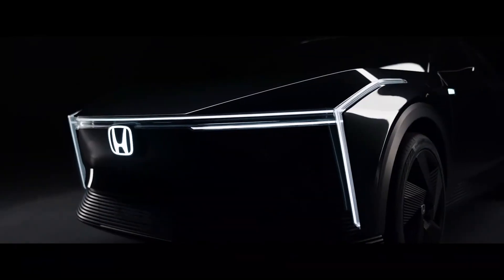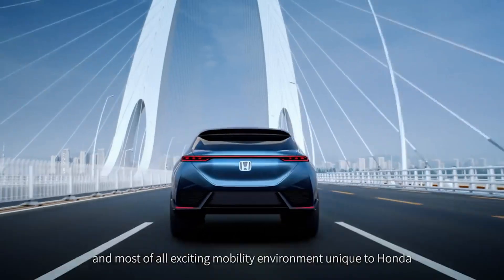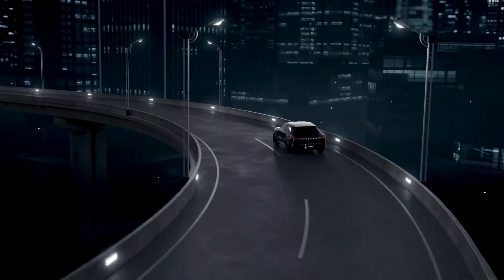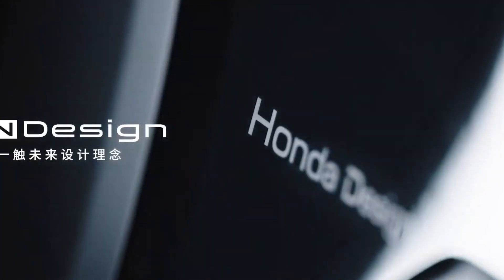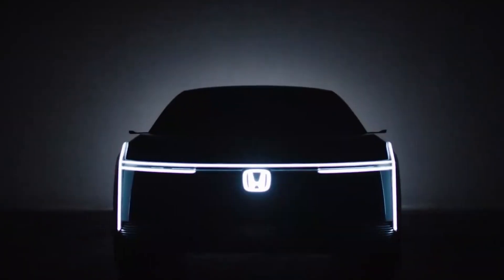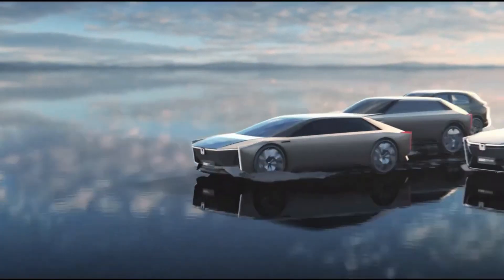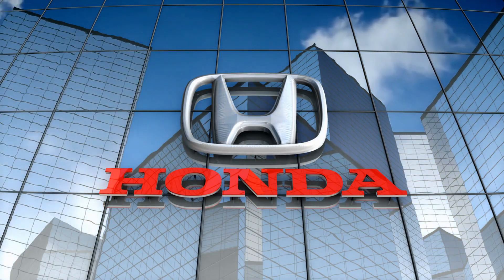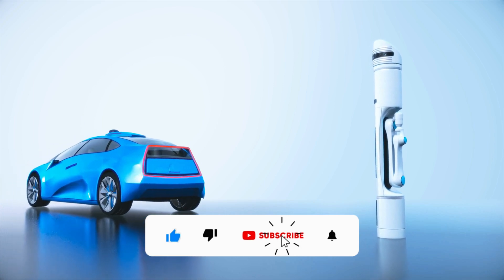IT’S HAPPENING! Honda Will TRANSFORM The EV World With Honda e:N2!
This is actually happening! Honda is all set to transform the EV world with its Honda e: N2. So, what’s intriguing about the new Honda e: N2? And with this, will Honda be prevailing in the EV market with its new concept? Also, this may come as a surprise to you that the Honda e: N platform is better than the Toyota e-TNGA platform. But how? Definitely, you wanna know, and for all these questions you need to watch the whole video and “Live your style with Honda”, so fasten your seatbelts without any further delay, and let's go on a long drive!!

Honda CEO Toshihiro Mibe told Reuters about Honda's announcement, "Honda is becoming an electric brand in China with a series of unique and different electric mobility products that only Honda can offer." The Honda e: N2, the company's new concept car, shows this big change better than anything else.

This year, Honda started selling electric cars in China. Not long after that, the company opened the "e: N Design Studio." Since then, this new design studio has made and shown off four electric vehicle concept cars, including the one released today. Each of these cars is meant to completely change Honda's design language and engineering focus toward EVs.

The design team has made the e: N SUV, the e: N Coupe, and the e: N GT so far. Today, the group showed off the e: N 2, which is based on the e: N platform and looks a lot like the e: N GT/Coupe.

Honda's Chinese website shows the design of the new concept vehicle, but it doesn't give any technical details. Other than the "e: N OS" software and "Architecture F" it is clear that the focus is on the way things look rather than how they work.

These e: N concept cars are meant to show what the future "electric brand" will be like, and there are a few things that stay the same. First of all, the different versions of the e: N platform look a lot alike. The design language is almost the same, and the sizes are only slightly different. Another thing they both have in common is a sharp edge, especially at the corners of the car, where the headlights and tail lights emphasize the edge.

Even though it was said that these concept cars would be the future of design, Honda's current lineup of electric vehicles in China looks nothing like the e: N concepts. Instead, they look more like the Honda HRV from the U.S. But this could change as the brand tries to switch to electric vehicles for the Chinese market.

So, now let's see how the Honda EV motor Engine works.
In a world where batteries are becoming more and more important, Honda Engines is using the Honda eGX, a 14-pound motor that runs on lithium-ion batteries and can be used in commercial power equipment.

Last year at the 2021 World of Concrete trade show in Las Vegas the company announced this. It is made to be tough when mounted on vibrator plate compactors, rammers, and other tools used in the construction industry.

With a brushless DC motor, Honda also said the car would run quietly, have less vibration, and charge quickly. The motor and battery pack can work in dusty and wet places, so they can be used indoors and out. The warranty for the battery pack is for two years, and the warranty for the motor is for three years.

Honda said that its eGX can be switched out with a Honda GX internal combustion engine on some outdoor power equipment.

The lithium-ion battery was put together in parallel and series, and it doesn't give off any greenhouse gasses. Honda says that because the motor is quiet, it can be used for a long time in residential areas. In just over an hour, the battery can be charged to 80%.

It has a 2-kilowatt motor and cooling fans inside and outside. It can spin up to 3600 times per minute. Rubber mounts are used to dampen vibrations in the power drive, motor, and battery pack.

In April 2017, Honda was the first company to sell battery-powered lawn and garden tools. The company has written a corporate vision for 2030, which includes a promise to "lead the effort to make the world carbon-free."